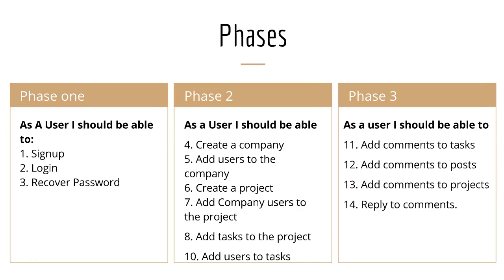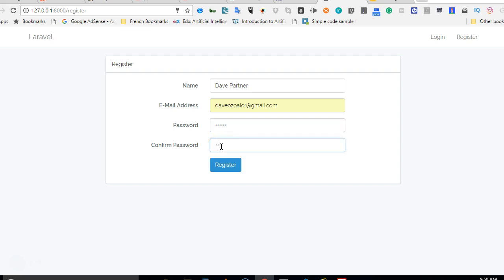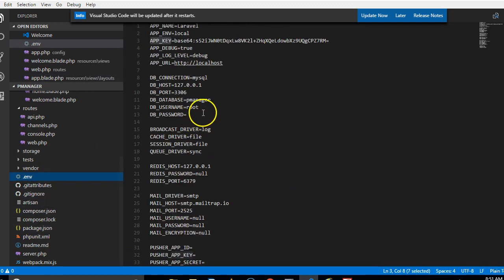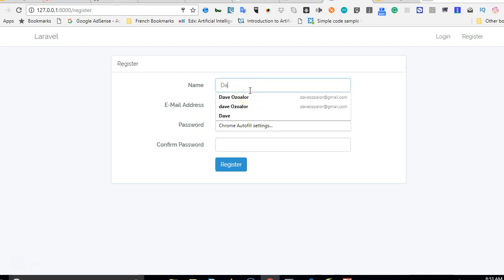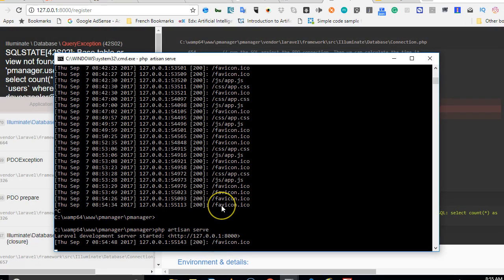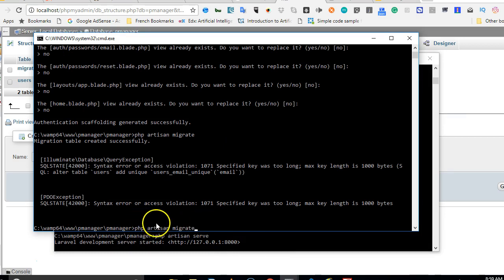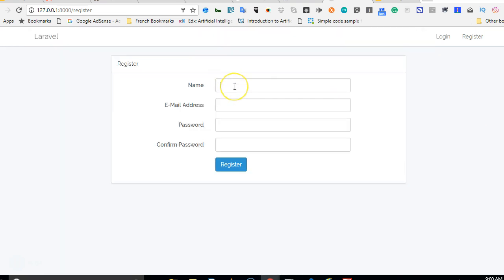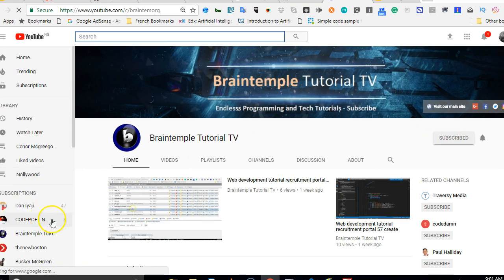Laravel 5.5 Tutorial 7 Migration, User registration and signup